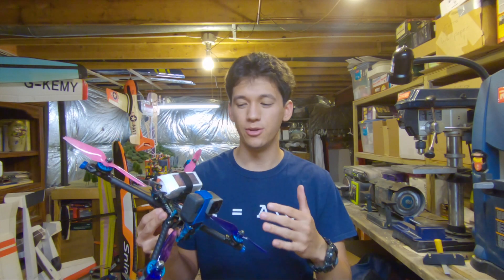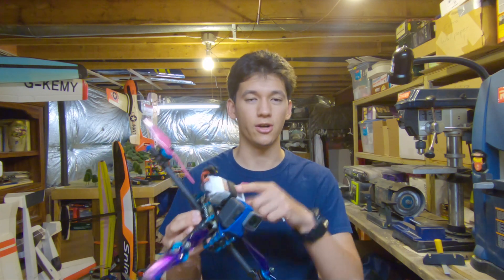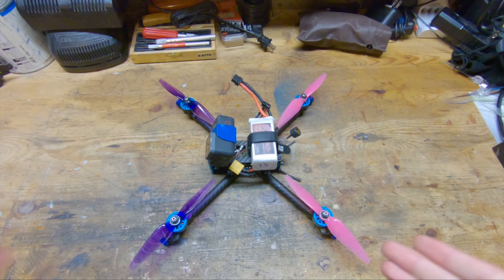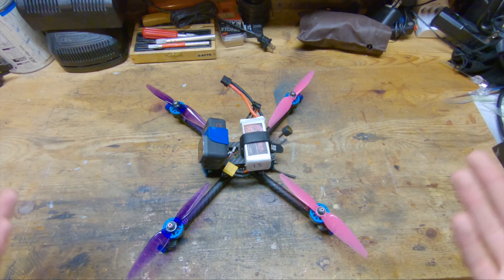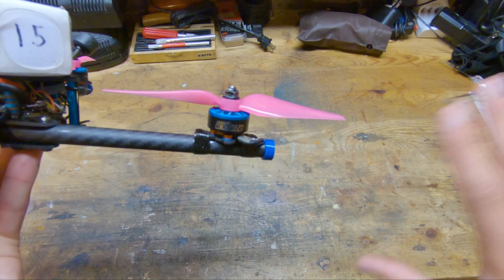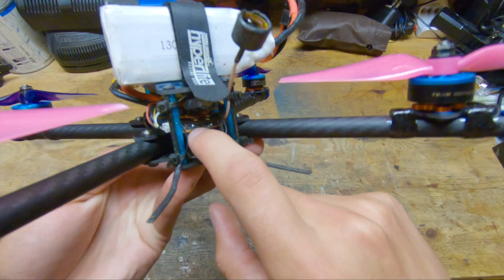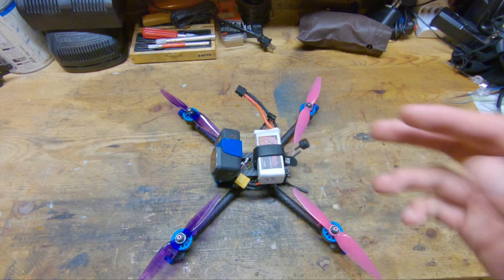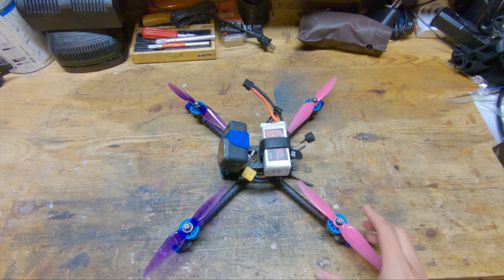Tubular Quad V5 Electronics Installation - My Setup Explained - Build Your Own FPV Miniquad Frame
Electronics installation and explanation of the components and 3D printed goodies I use on my custom FPV freestyle frame.

Table of Contents:
0:00 - Introduction
0:31 - Electronics Installation
3:56 - My Setup
12:02 - Weights
12:39 - Conclusion

Goggles:
Fatshark Attitude v2
TBS Triumph

Camera Settings:
2.7K 30fps
SpeedView enabled